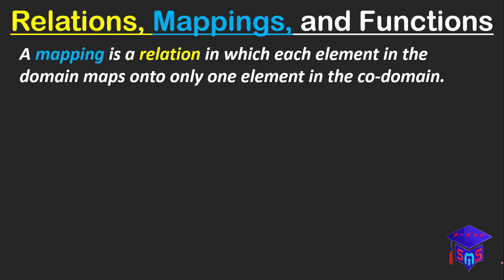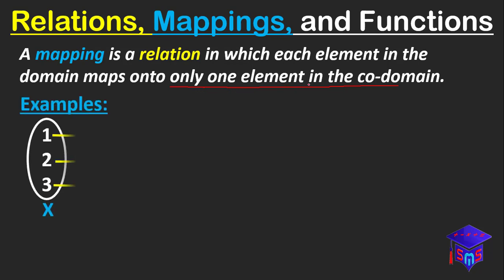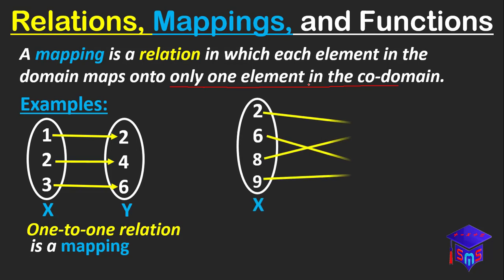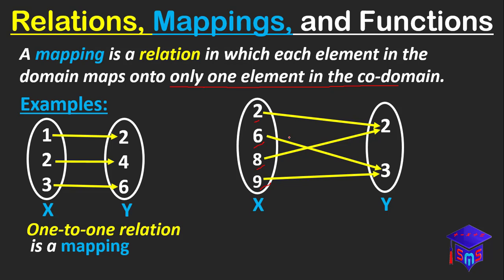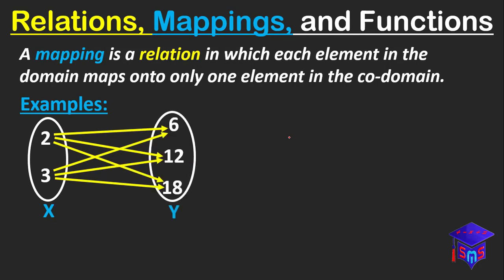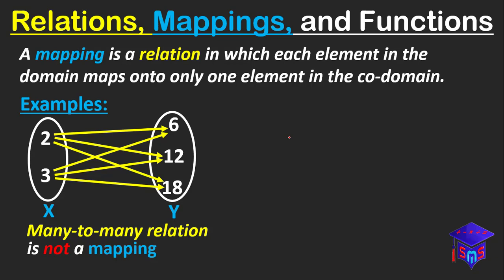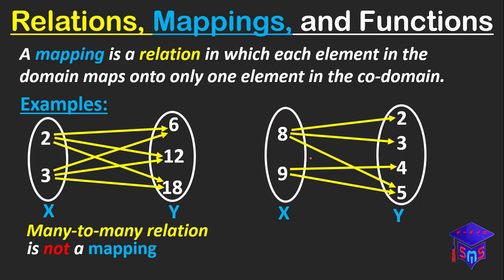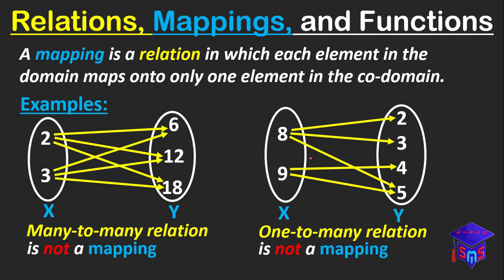Mappings (Examples and Non examples)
This video explains the concept of Mapping and explains explicitly the examples of mappings and which examples are not mappings.

You can get interactive on;